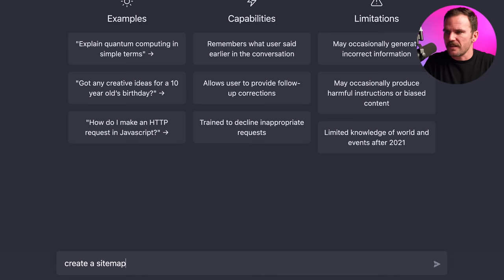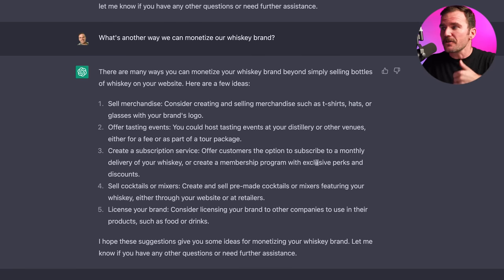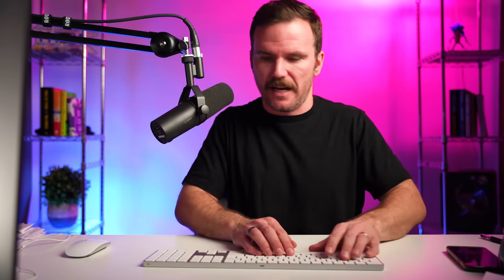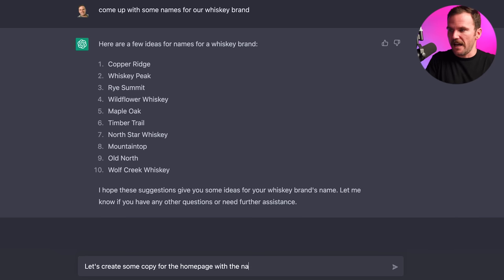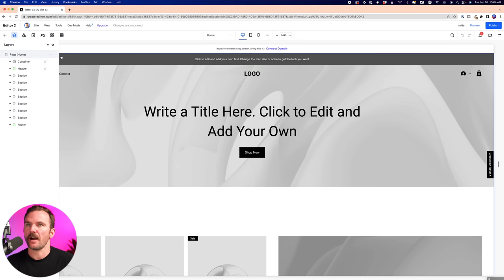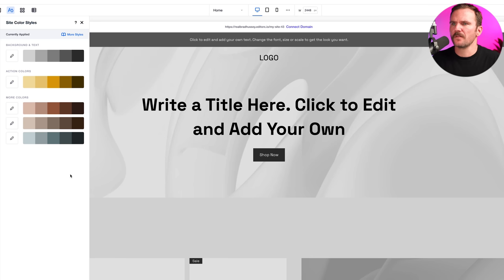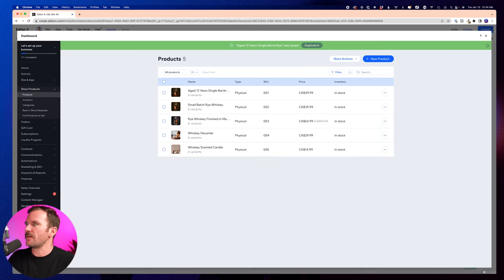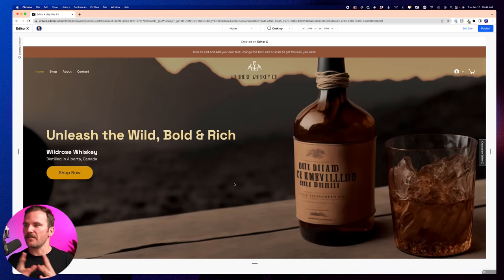How to Use AI Art and ChatGPT to Create an Insane eCommerce Website in Minutes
Today we’ll be creating a website with AI in minutes using AI art from Midjourney, content and copy from ChatGPT, and Editor X (now Wix Studio) for the actual design and build of the site.

Discover how AI can improve and speed up your web design process. Using AI to create a website can significantly reduce the time and effort required compared to traditional methods. Despite the perception that AI may replace designers and developers, it can enhance and complement their work. Learn how AI and web design can work together in this tutorial, where we’ll use AI for web design to build an entire eCommerce website in minutes.

Learn how to use ChatGPT and Midjourney to build a website. ChatGPT is an AI-powered chatbot platform developed by OpenAI, using the GPT-3 language model to generate human-like responses to user input. It allows for custom responses, conversation flows, and integration with other tools. Midjourney AI is an independent research lab that creates images from textual descriptions using its proprietary AI program. With a simple prompt, it can generate matching images, like OpenAI's DALL-E and Stable Diffusion.

In this tutorial, we’ll discover how AI can be utilized for not just website planning, but also for creating a site map, copy, assets, and even a color palette. Join me in using AI to design a website and share your experience afterwards via the comments below. You can create beautiful websites with AI, so try it out and let me know how it goes. The future of AI and web design is here!

Want to see more AI content and how it can be a useful asset in your web design workflow?

New to the channel? My name’s Brad Hussey. I'm a web designer and I’ve partnered with Wix Studio to create an inspiring, educational, and world-class YouTube channel and community for professional web designers and design agencies who are mastering the art, business, and craft of web design. On this channel, I’ll show you how to build websites with little code. I’ll also cover topics like, choosing fonts for web design, layout design for websites, and tons of Wix Studio tips and tricks videos and guides to get you started on your website creation process.

0:00 How to Use AI Art and ChatGPT to Create an Insane eCommerce Website in Minutes
1:02 How to Use ChatGPT to Organize Your Website Plan & Content
5:21 Use AI Detectors to Check for Plagiarism
7:20 Generating eCommerce Products with AI
8:57 How to Use Midjourney AI Art for Web Design
18:02 Building the Website with Editor X (now Wix Studio)